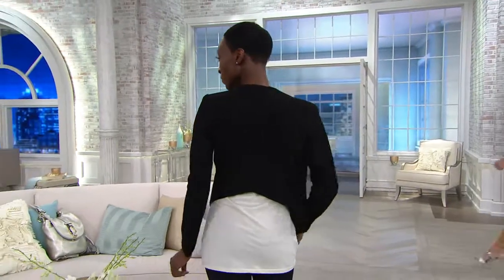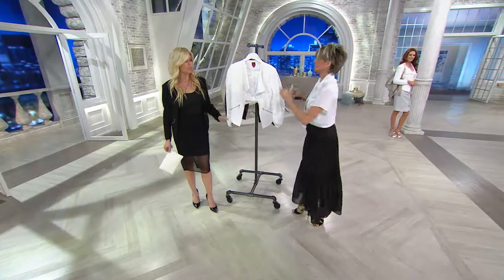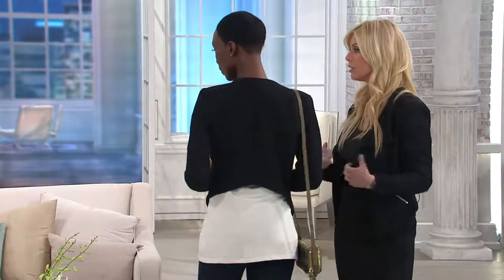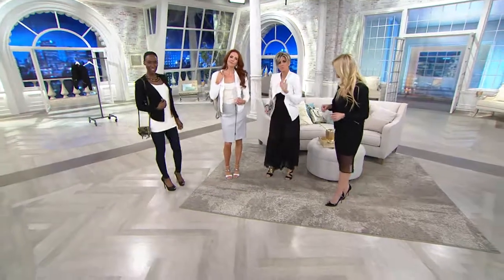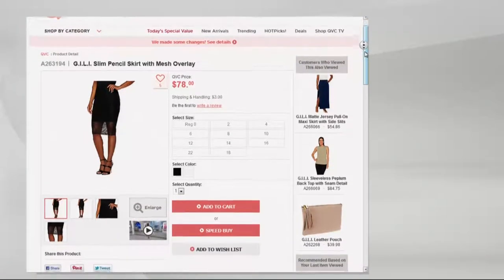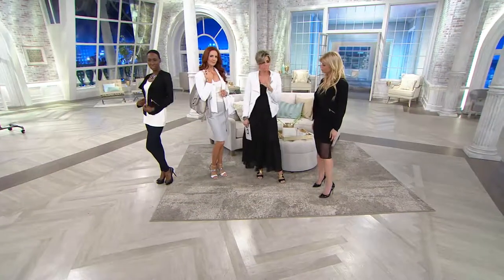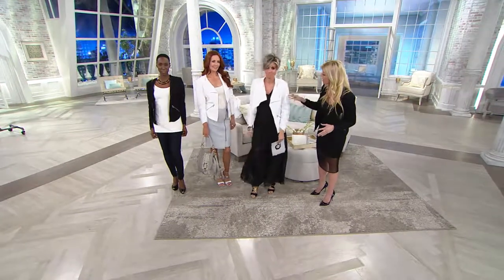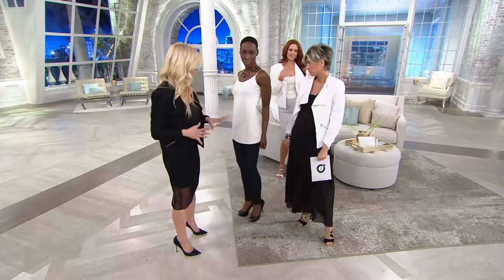G.I.L.I. Open Front Textured Crepe Jacket with Mesh Sleeves with Shawn Killinger